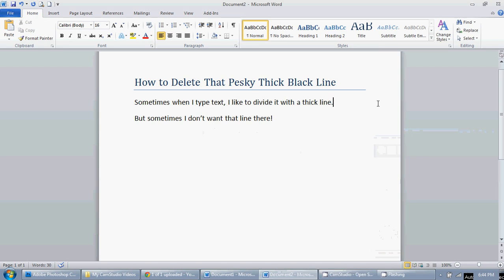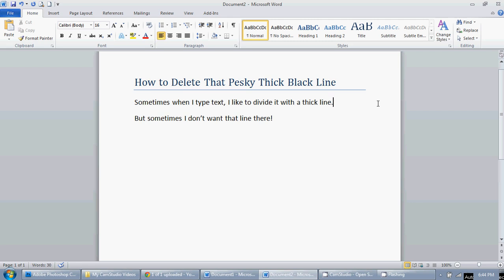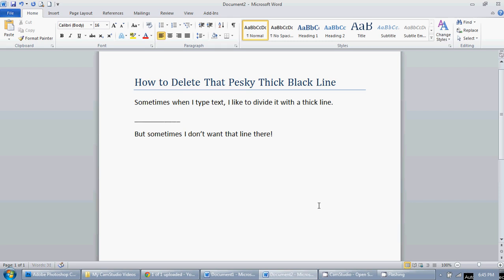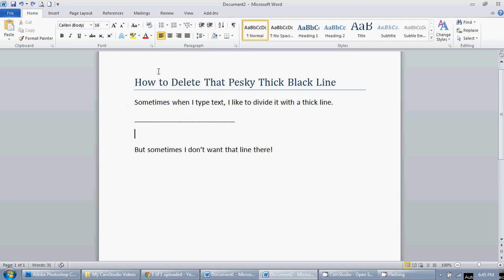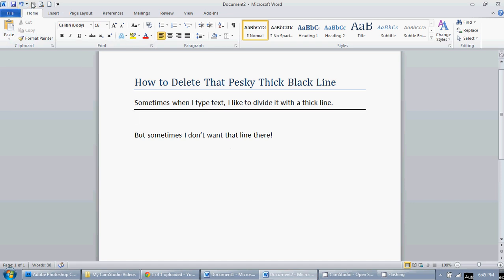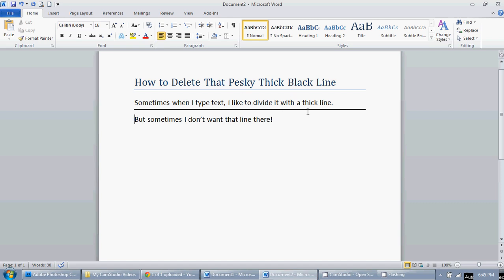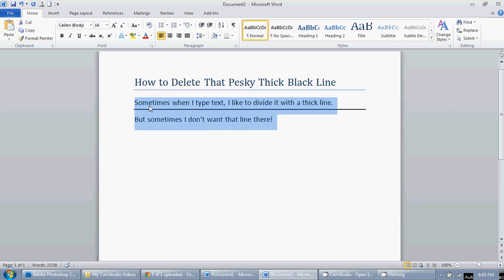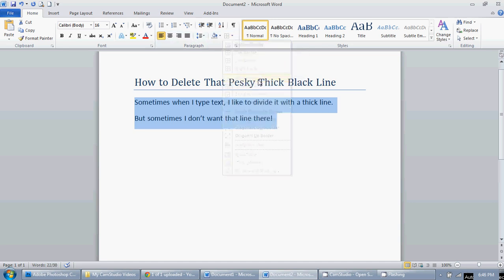How to Remove the Thick Black Line in Word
In this video, I show you how to remove the thick black line that shows up in Microsoft Word (2010) when you have an underline then press enter.